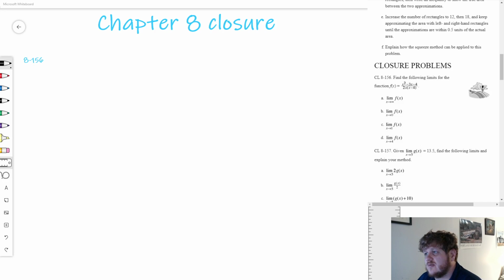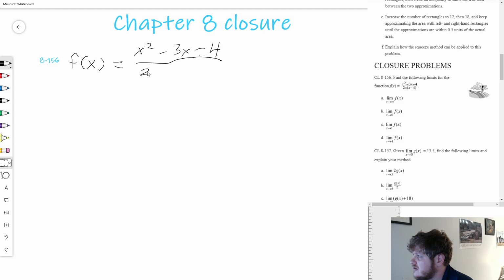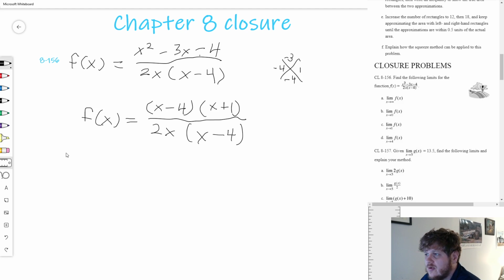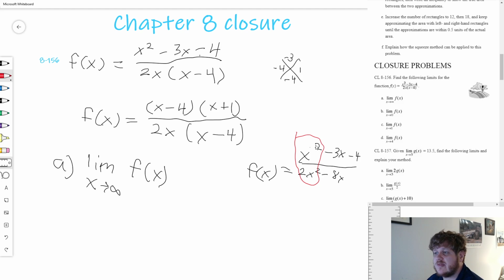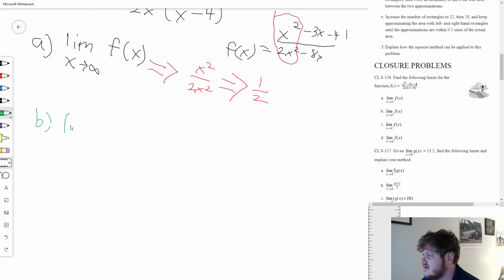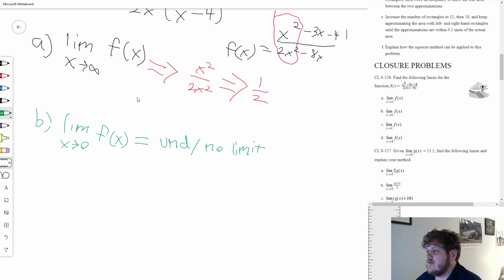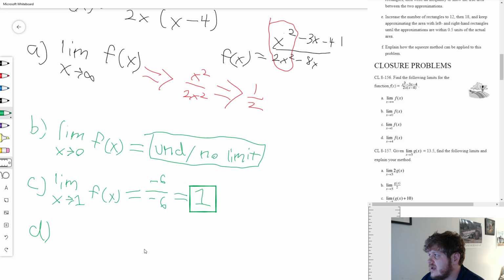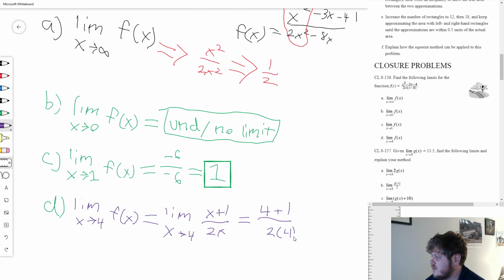Precalc Chapter 8 closure 8 156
this is problem 8-156